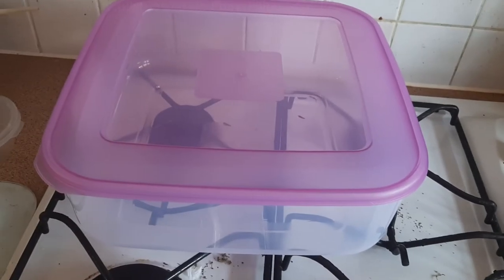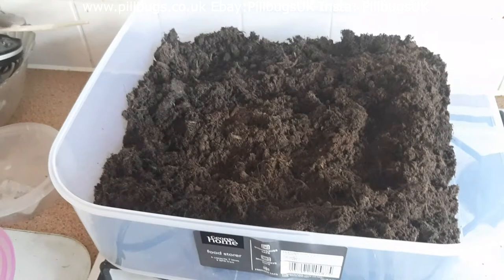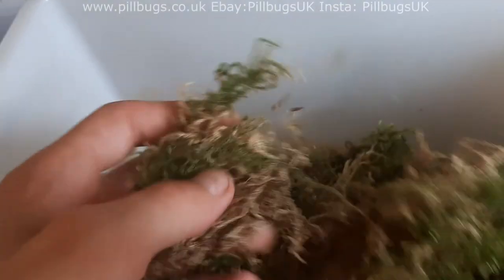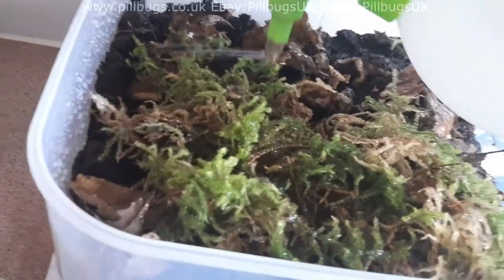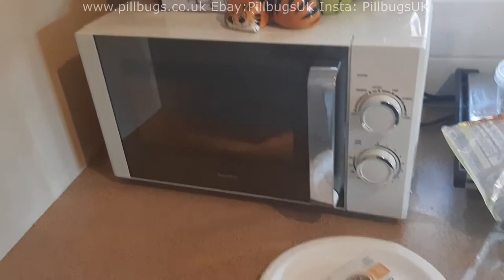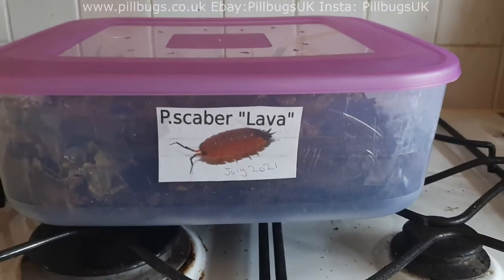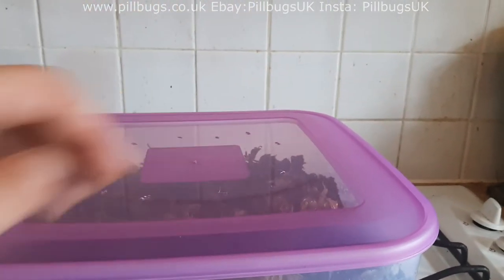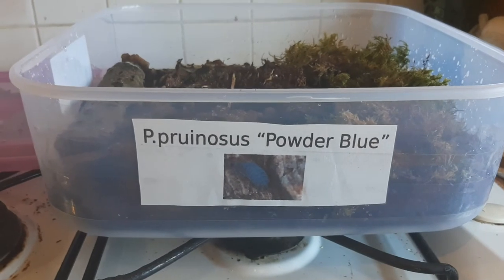How to set up an Isopod enclosure - pillbugs.uk (New Website)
This is how I set up an enclosure when I get a new species of isopod.